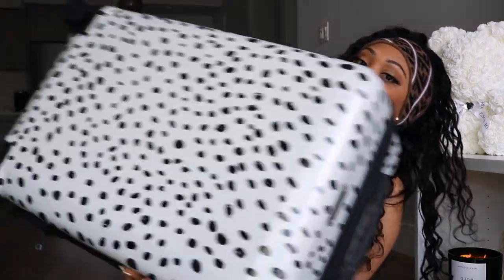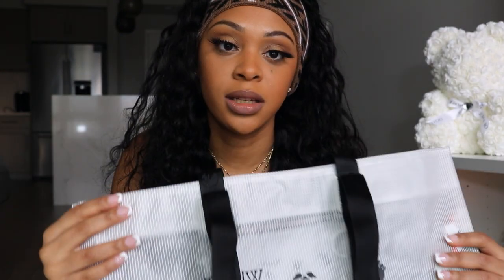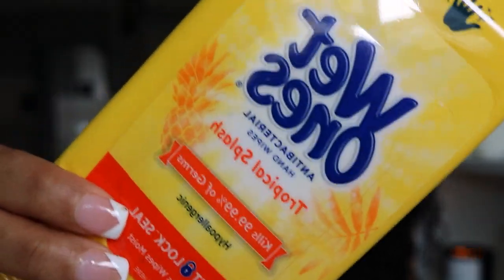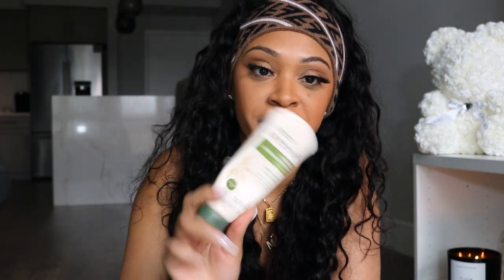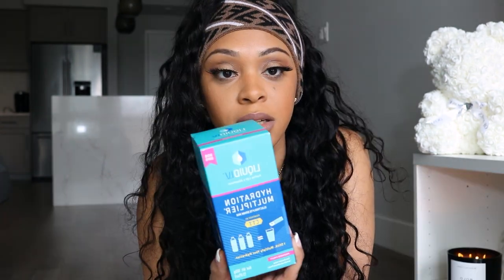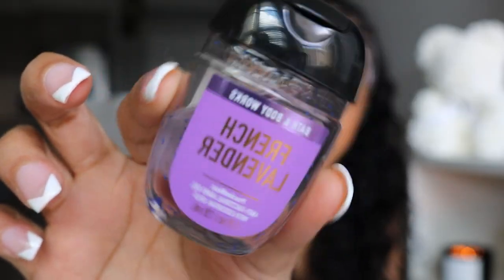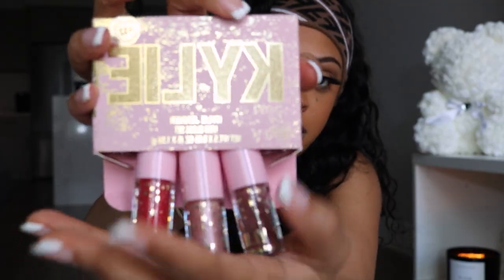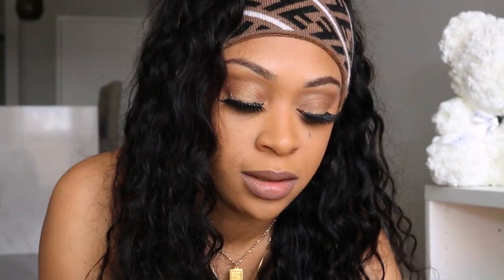my travel must haves *a haul*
Travel/vacation essentials haul

Visor (Similar)

Amazon Lashes

Supergoop Set

Coola Lip Balm
Wet Ones Tropical Scent
Target Brand Makeup Wipes
Travel Sized Tylenol
Food Prep Gloves
OGX Humidity Blocking Hairspray
Supergoop Glow Oil
Aveeno Hand Lotion 2.5 oz
Liquid IV (Passion Fruit)
Target Brand Flushable Wipes
Bath & Body Works French Lavender Hand Sanitizer

Books: Gut by Giulia Enders & The Line Becomes A River by Francisco Cantú

VACATION MUST HAVES
SUMMER VACATION HAUL
SUMMER COLLECTIVE HAUL
VACATION ESSENTIALS HAUL
VACATION HAUL
SPF HAUL
SHOPPING AT TARGET